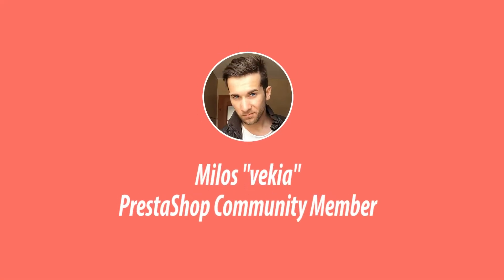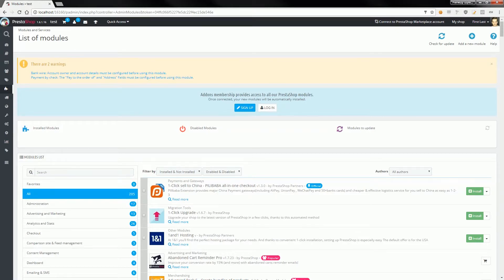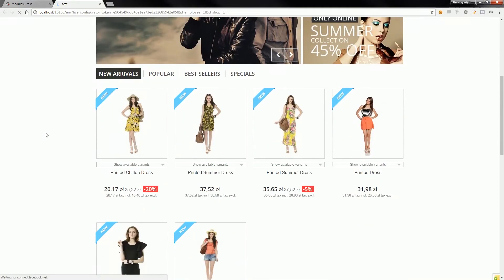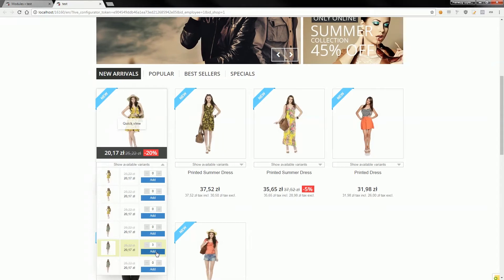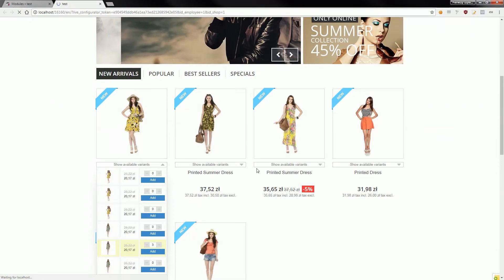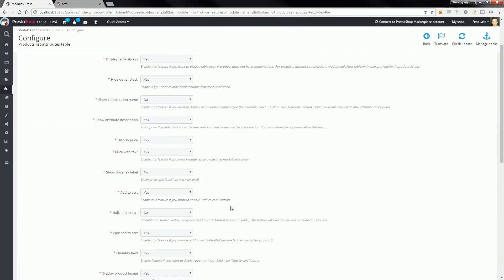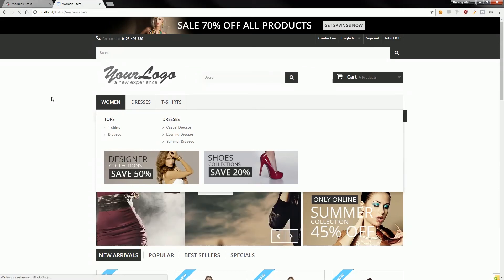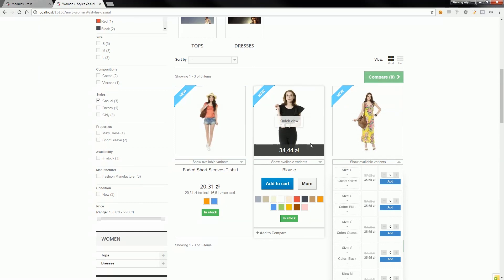Product List Attribute module for PrestaShop 1.7 / 1.6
With this module you can display available products' combinations on list of products like category pages, search result page, manufacturers page, suppliers page and everywhere where the list of products appear.

addon has many configuration options for example you can show combinations as a table or inside a dropdown list. You can also add selected product variant to cart directly from list of products